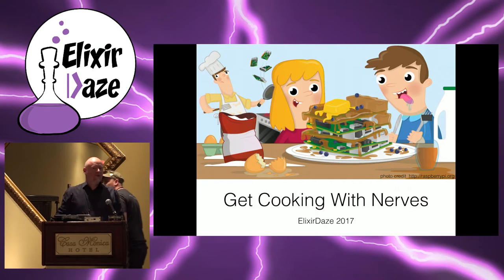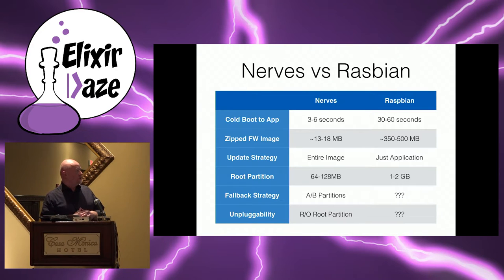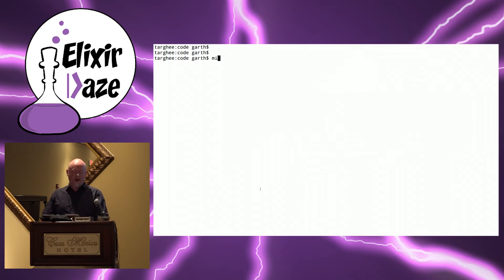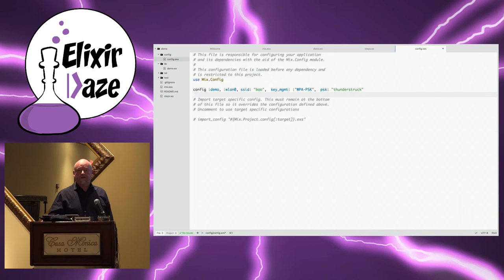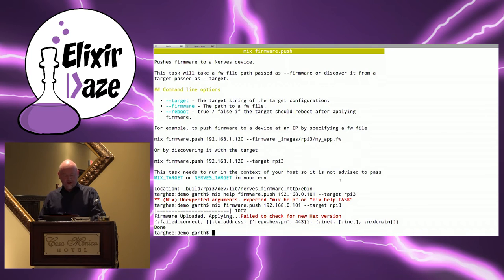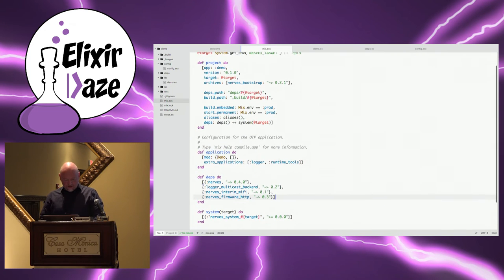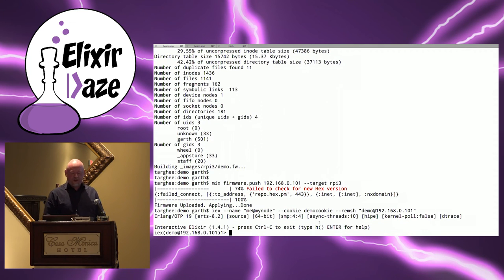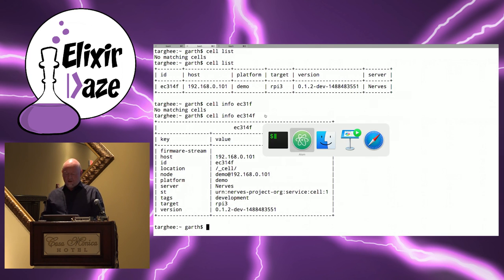ElixirDaze 2017- Get Cooking With Nerves by Garth Hitchens